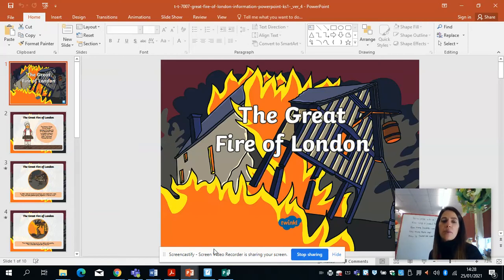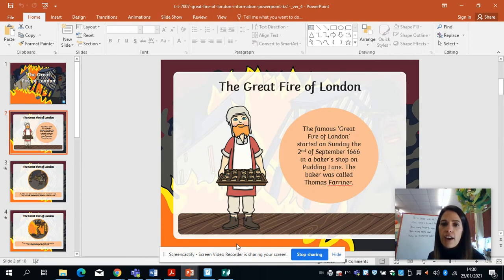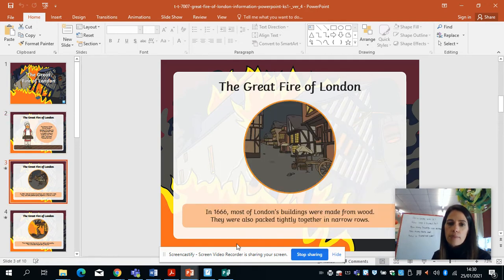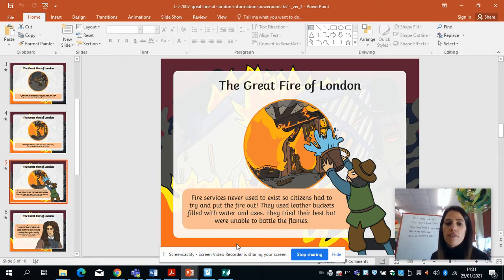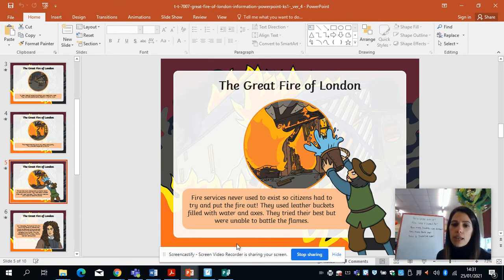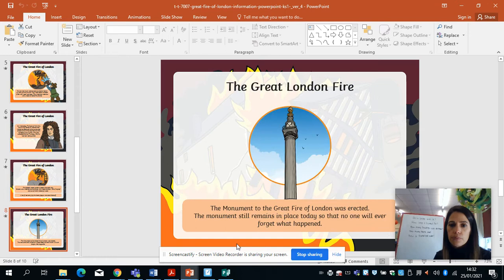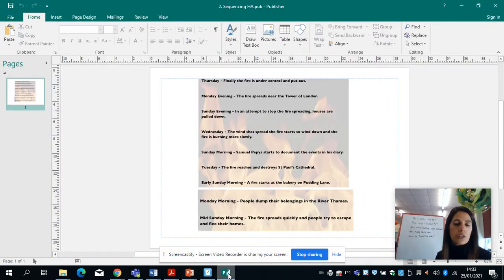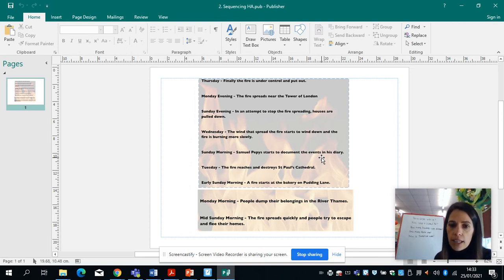y2 English Tuesday 9th Feb